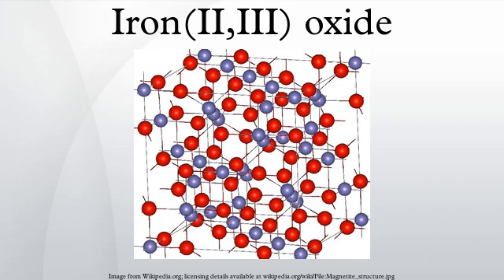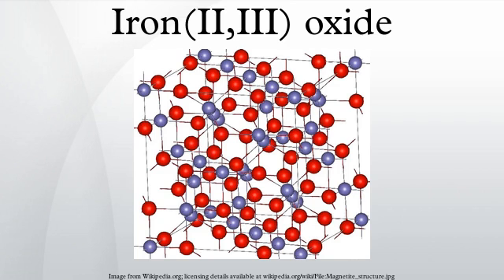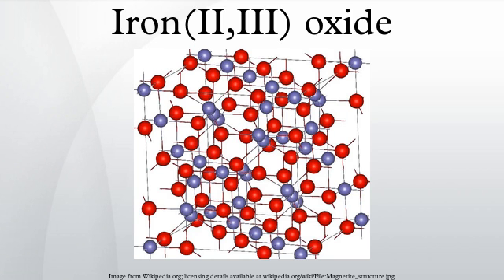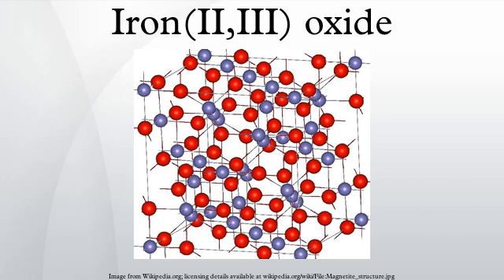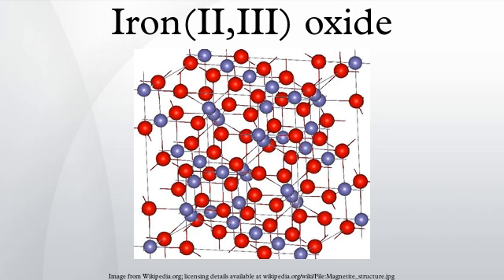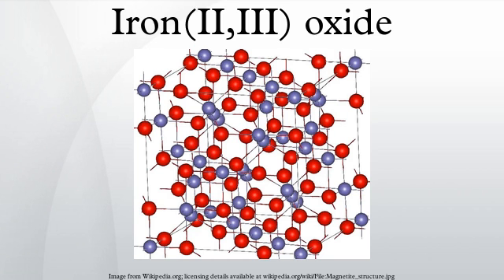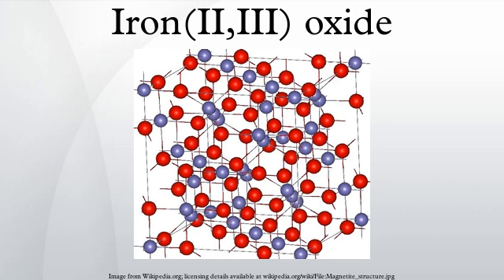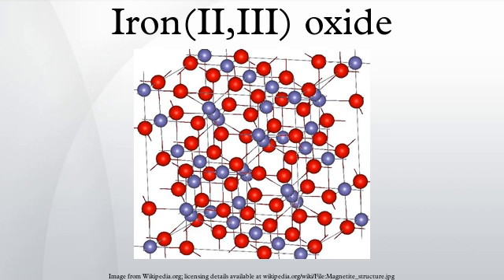Iron(II,III) oxide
Iron(II,III) oxide is the chemical compound with formula Fe3O4. It occurs in nature as the mineral magnetite. It is one of a number of iron oxides, the others being iron(II) oxide, which is rare, and iron(III) oxide also known as hematite. It contains both Fe2+ and Fe3+ ions and is sometimes formulated as FeO ∙ Fe2O3. This iron oxide is encountered in the laboratory as a black powder. It exhibits permanent magnetism and is ferrimagnetic, but is sometimes incorrectly described as ferromagnetic. Its most extensive use is as a black pigment which is synthesised rather than being extracted from the naturally occurring mineral as the particle size and shape can be varied by the method of production.